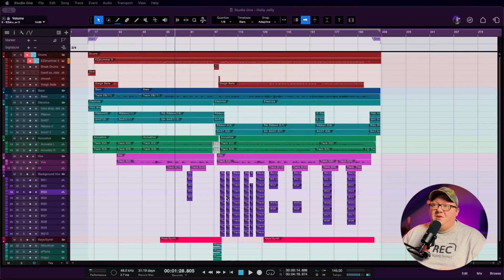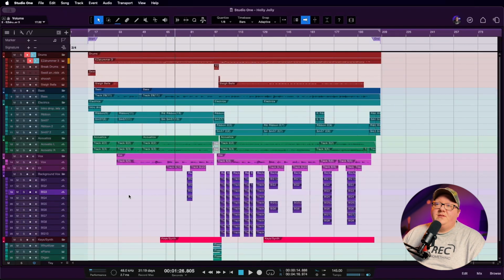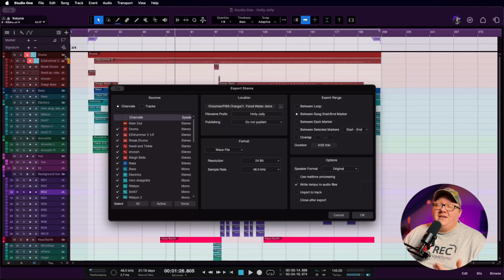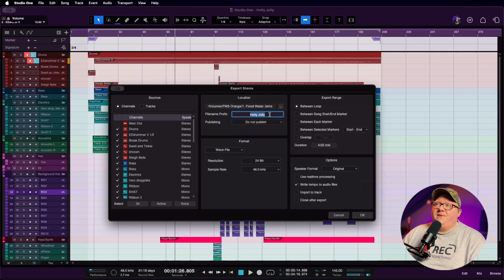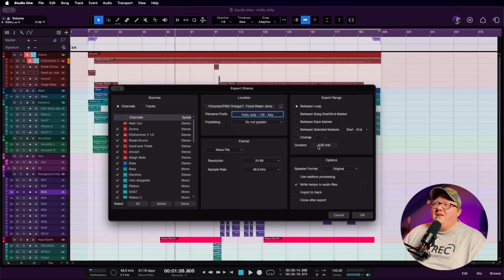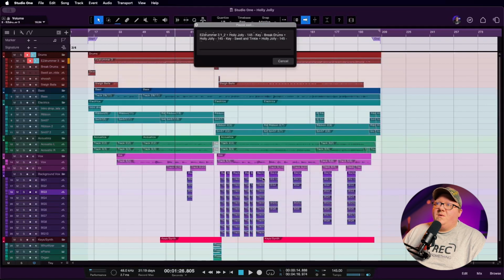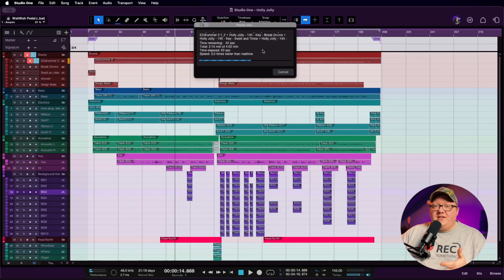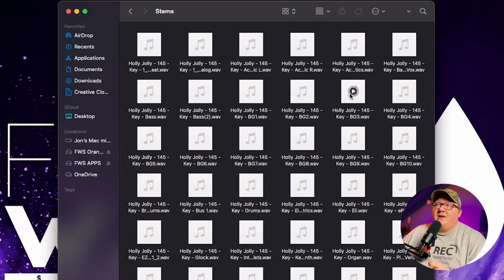Quick Stem Exporting - Studio One